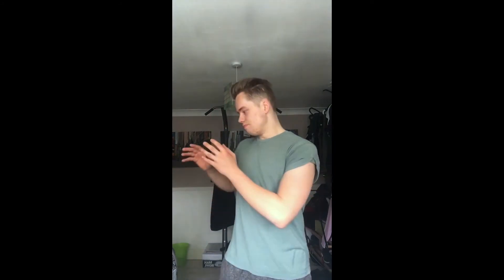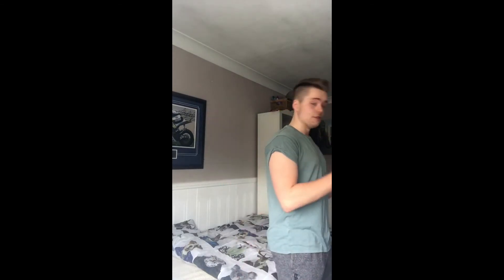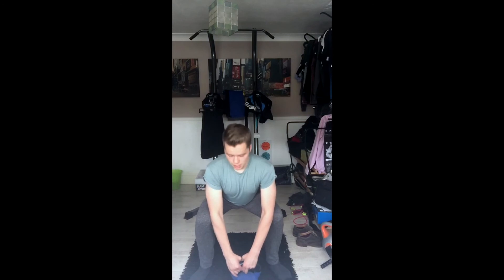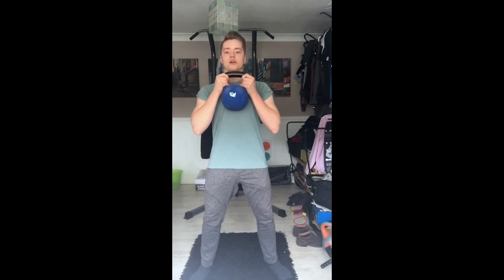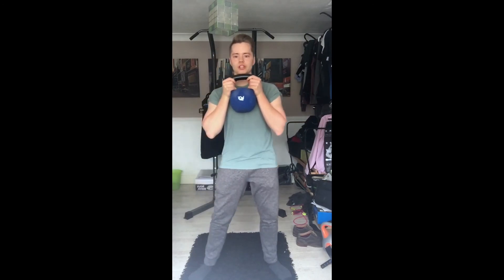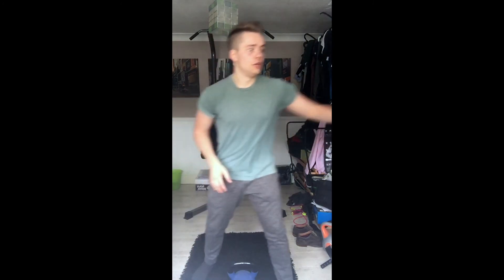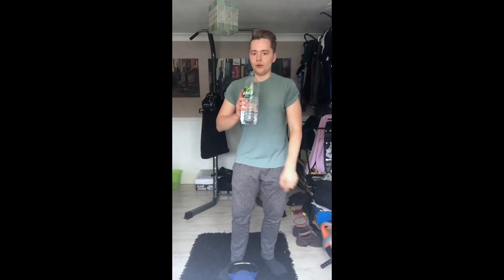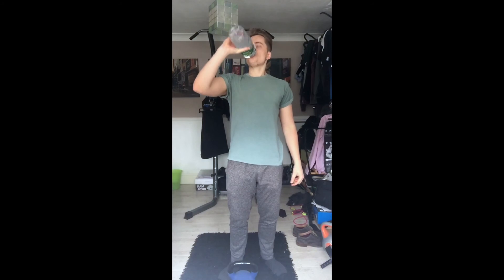How to do a squat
How to do a regression, a normal squat and a progression.